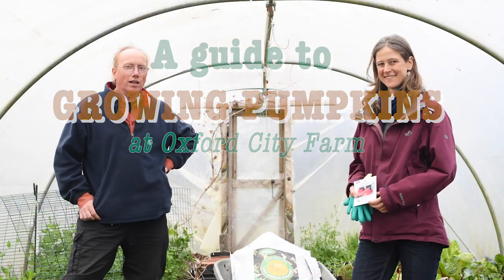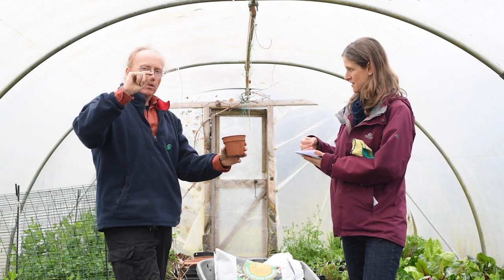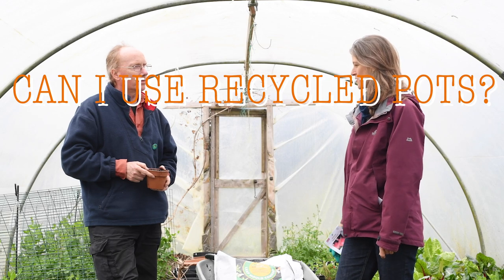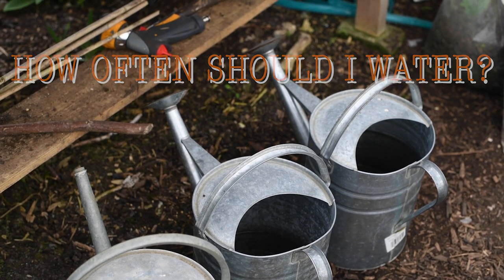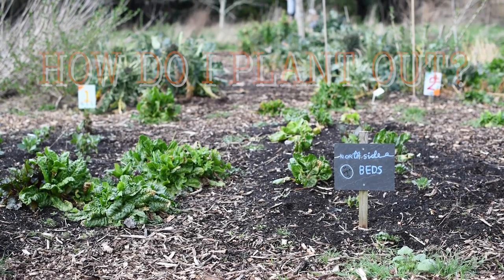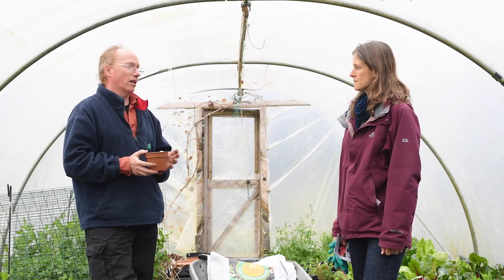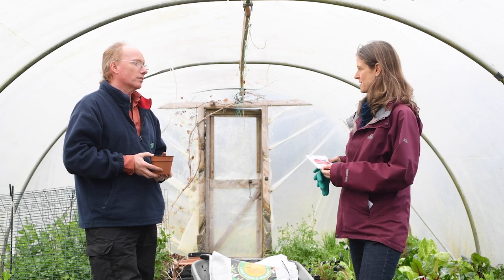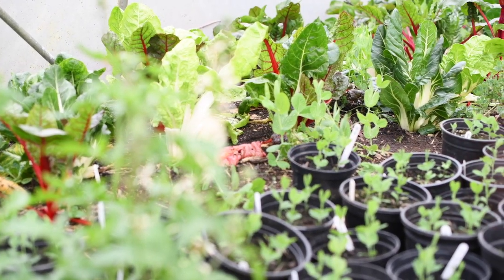A short guide to growing your own pumpkins and squashes with Good Food Oxford and Oxford City Farm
In this short guide to growing your own pumpkins and squashes from seed, we discuss when to plant your seeds, how to care for the seedlings, how to plant them outside and everything else you need to know.

This tutorial is part of Oxfordshire Pumpkin Festival Gets Growing 2021, brought to you by Good Food Oxford, Replenish Oxfordshire and Oxford City Farm with support from Oxfordshire County Council and Veg Cities. Video produced by Louise Long Photography

More tips for growing pumpkins and home composting and all about Oxfordshire Pumpkin Festival